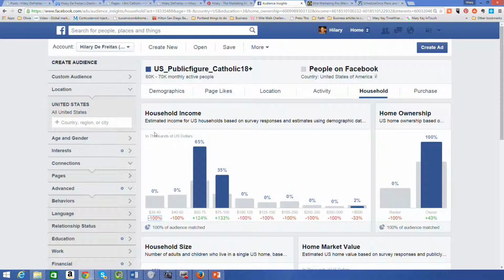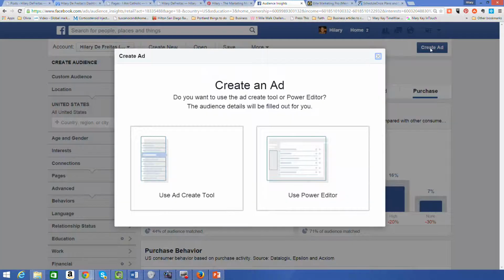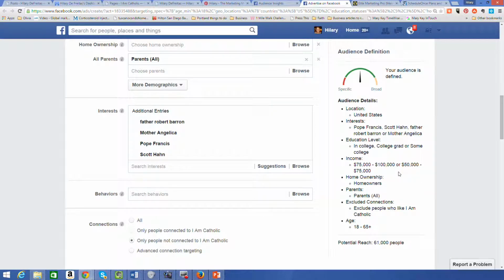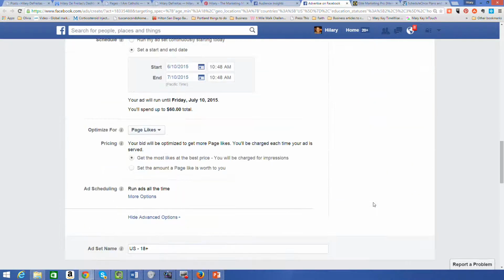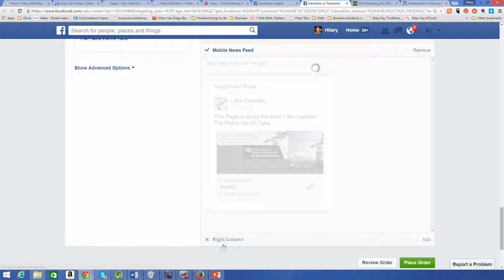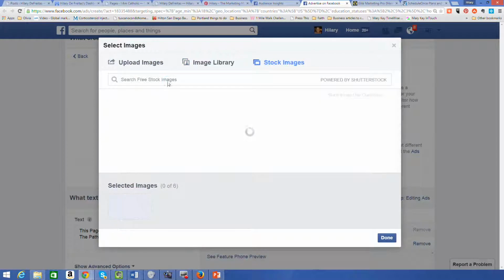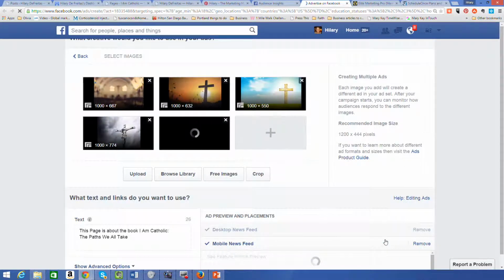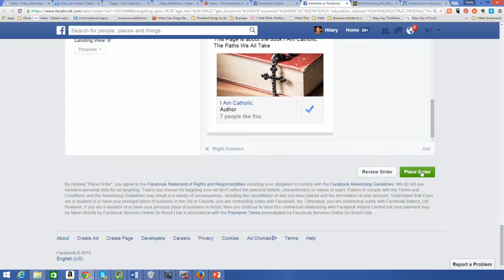How to Create a Facebook Like Campaign Advertisment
In this video Marketing Mom will be showing you how to create a Facebook Ad to Promote a Fan Page.

If you're using Facebook as a means of reaching a larger audience for your business, organization, or otherwise,

then you need to remember that one of the fastest ways to reach your audience is by creating a Fan Page Like Campaign.

The proper terminology is Promoting a Page.

Because pages don't have to be only about business.

We've already covered  how to build your audience.

And the video in that blog was pretty detailed as to how you should be going about creating a target audience.

So now we are taking that audience that we created in a previous session and we're going to build a Promote Page Campaign.

Now we're going to be covering this in another blog post but for now I want you to study this chart.